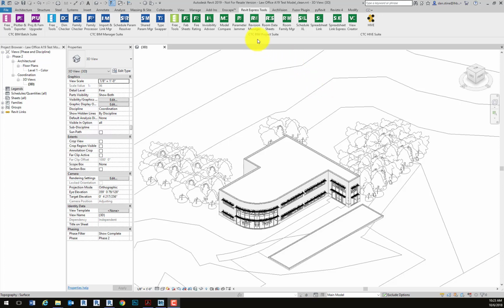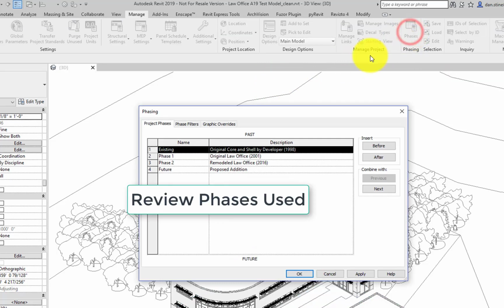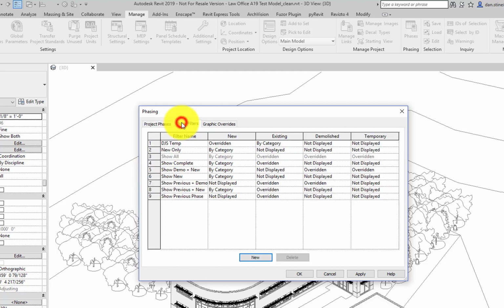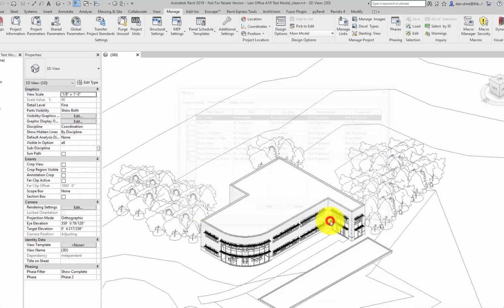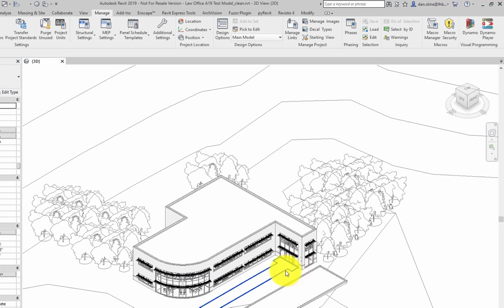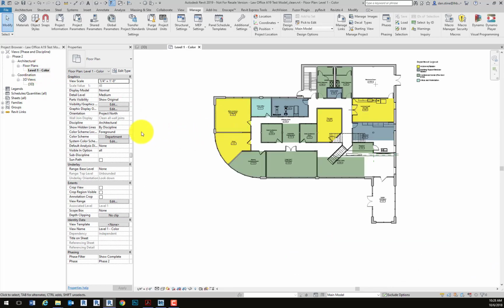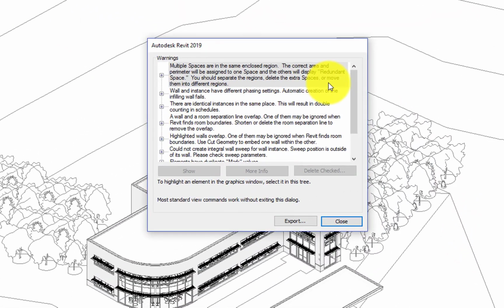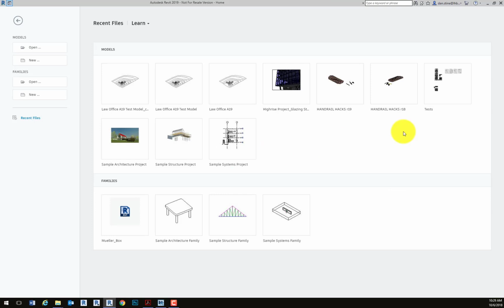Remodels and Alternates in Revit MEP - 01 Arch Revit Section B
We received this model from the architectural consultant. We are just getting started on this project and need to familiarize ourselves with the building.